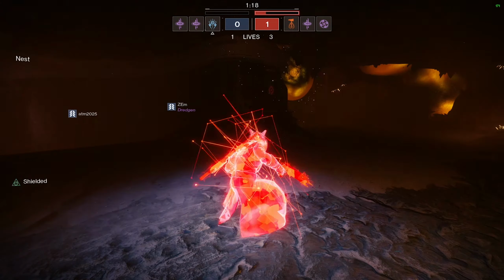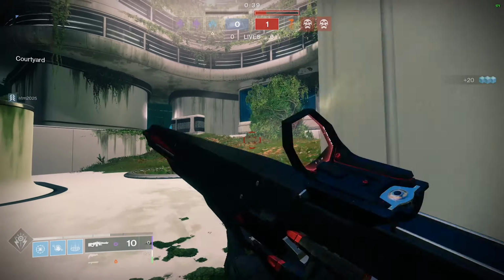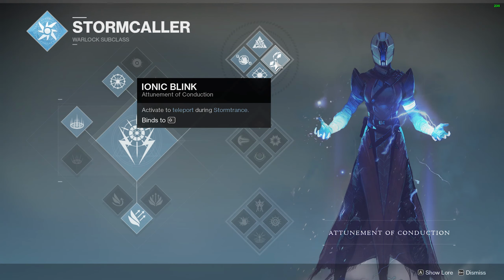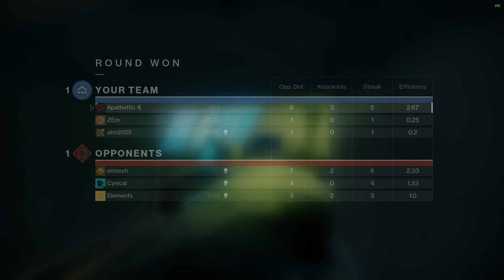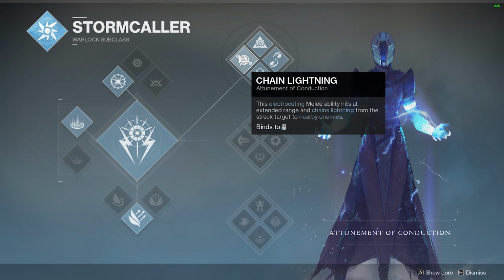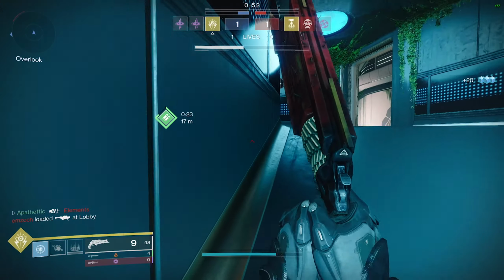Best Warlock Build (post-Shadowkeep) | Competitive Tips | Destiny 2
Today's' Destiny 2 video we cover the Best Warlock Build post-Shadowkeep. In This video, we will discuss the Best Competitive Build in Shadowkeep. We will cover everything from the Warlock Armor you should look for to the Weapon Rolls. In this Warlock Build video, the things we discuss can also be taken as Competitive Tips to help you take your competitive play to the next level.

All my CURRENT gear